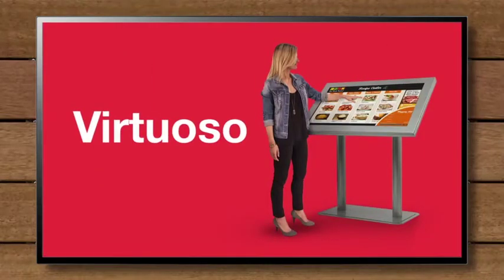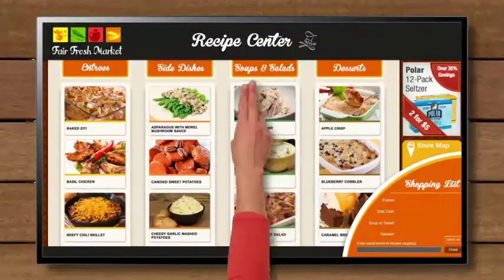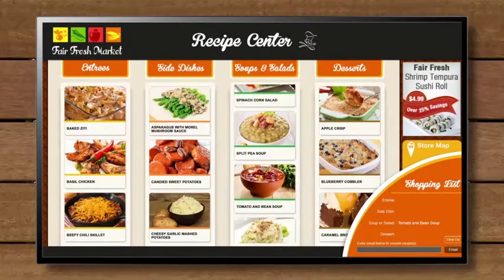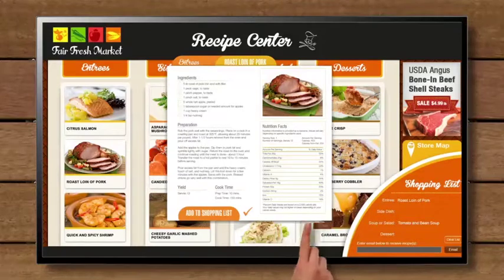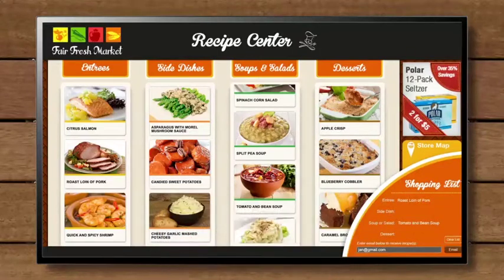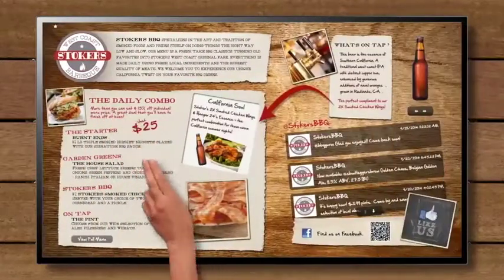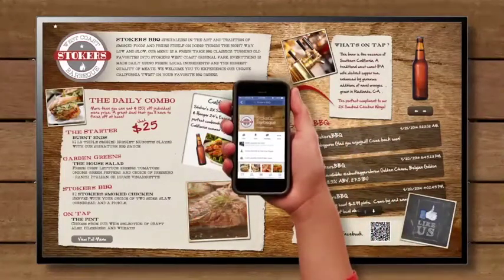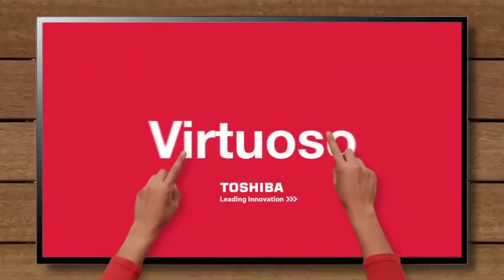Toshiba Virtuoso Digital To Mobile Demo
Virtuoso is an impactful, cost-effective solution designed for high-use environments. Inform, educate, entertain or influence in a meaningful way leveraging new content and existing media—images, videos, individual flash files, documents, websites, audio files, 3D models, public or private APIs, external data sources and more.